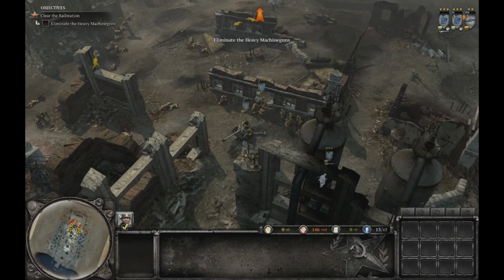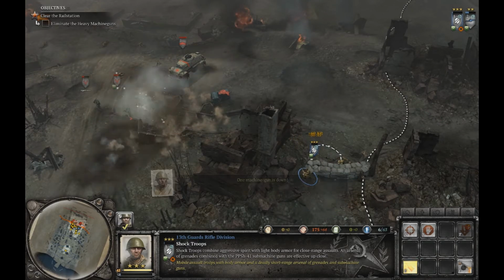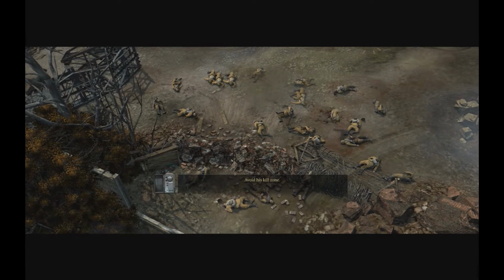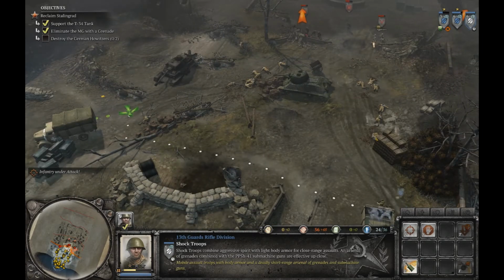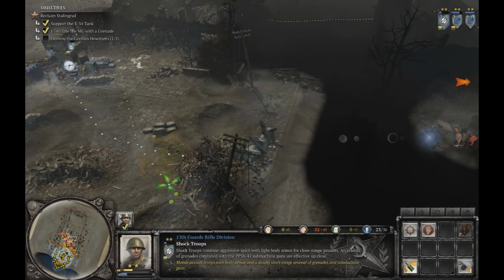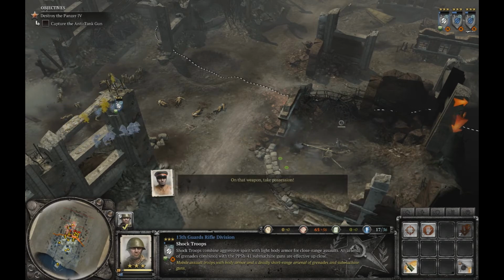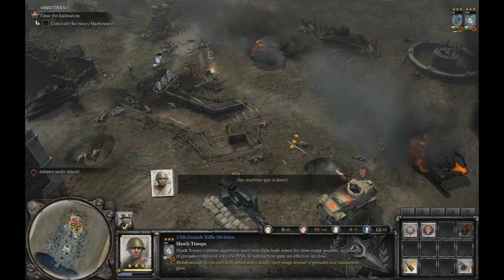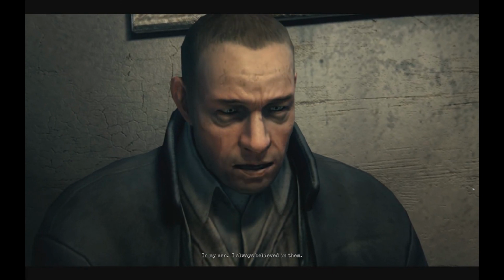Company of Heros 2 - E02 - The Other Landing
Welcome to the second episode. Even though we are technically still within the first mission, we push on, until a bit of oversight happens...